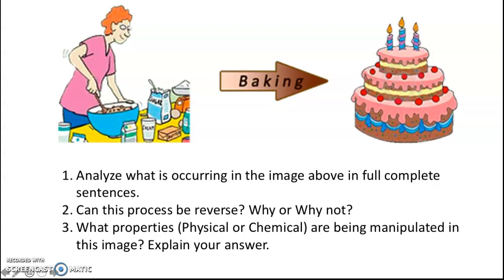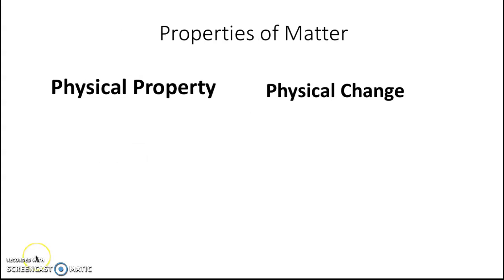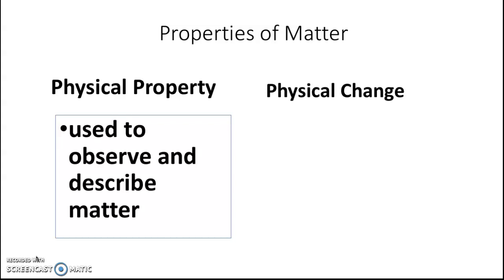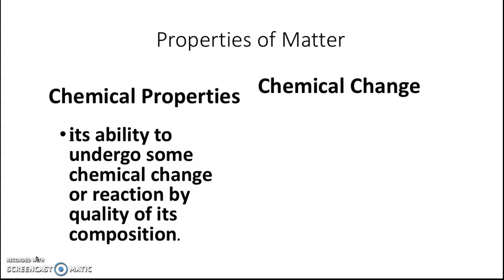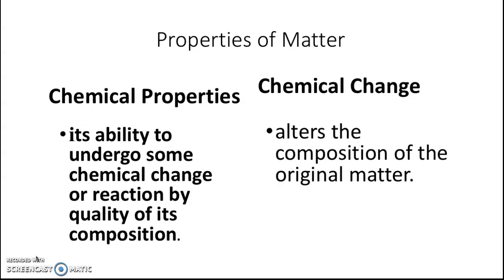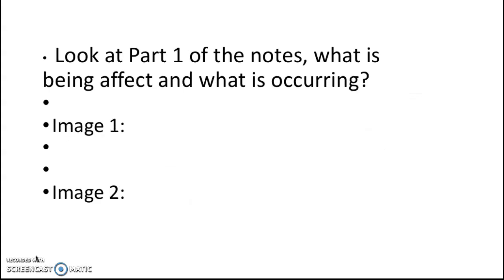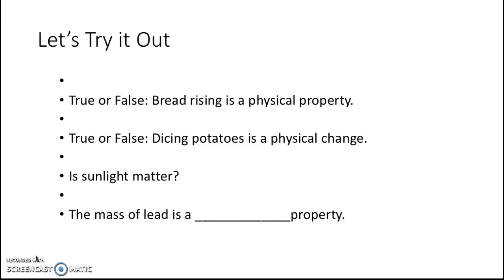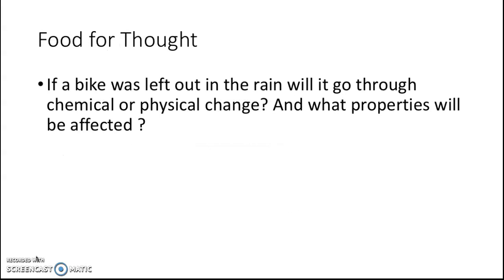9/29: Physical/ Chemical Properties and Chnages